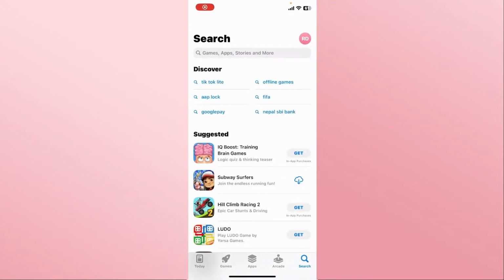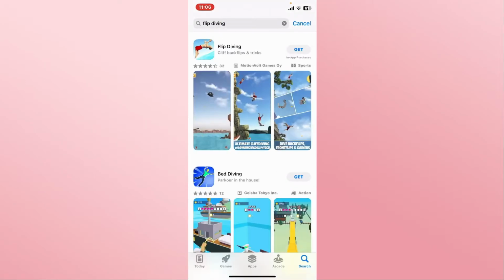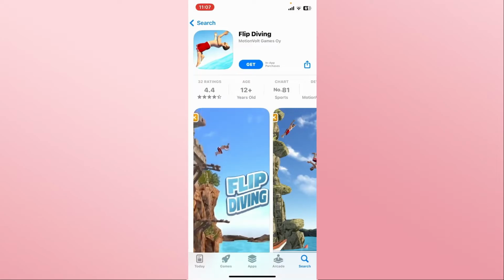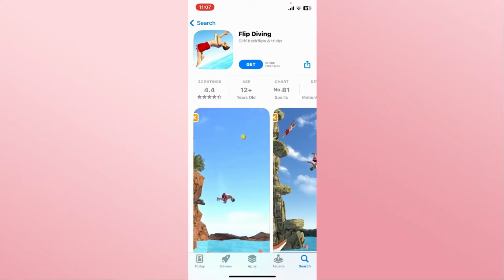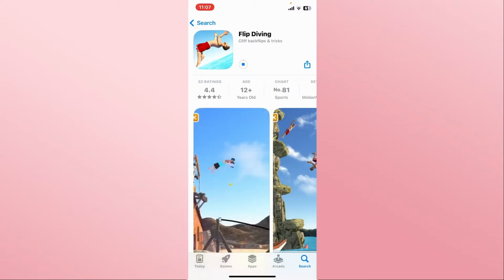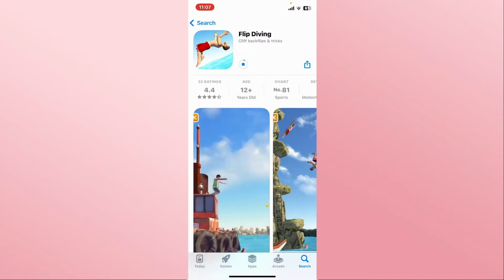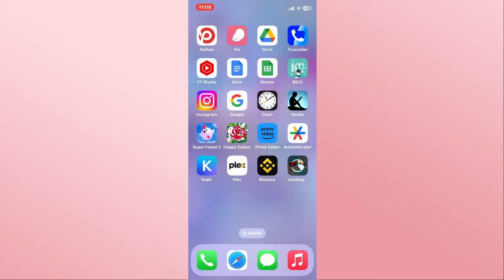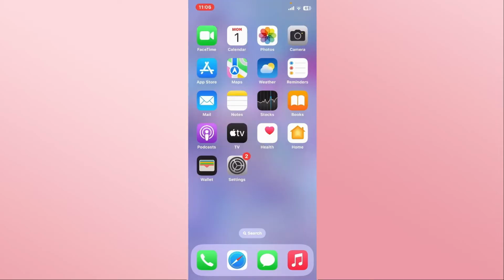How to Download Flip Diving Game on IOS? Install the Flip Diving 2024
Get ready to experience the thrill of diving from breathtaking heights with Flip Diving! In this tutorial, we'll show you how to download Flip Diving on your iOS device, so you can enjoy this adrenaline-pumping game wherever you go.